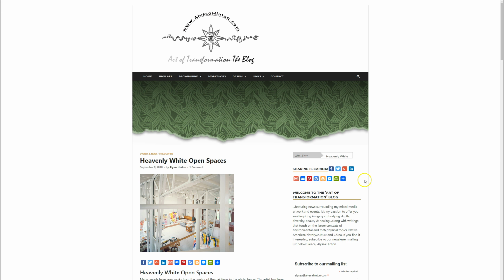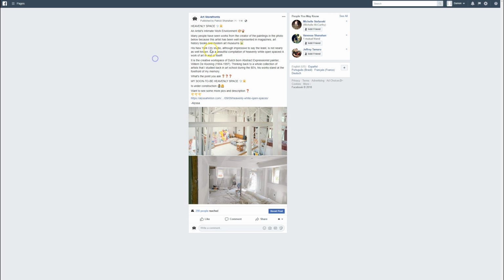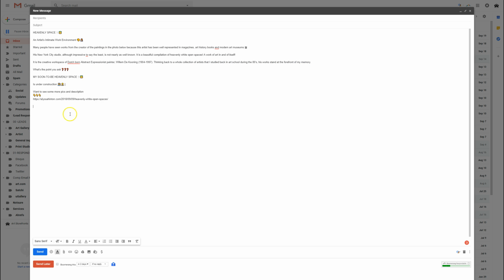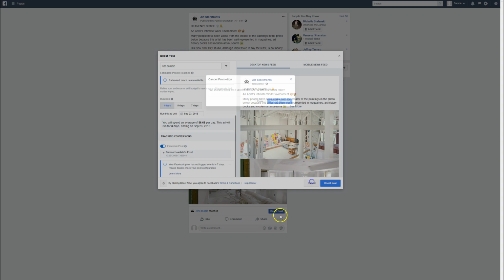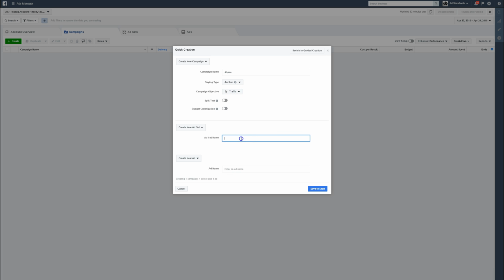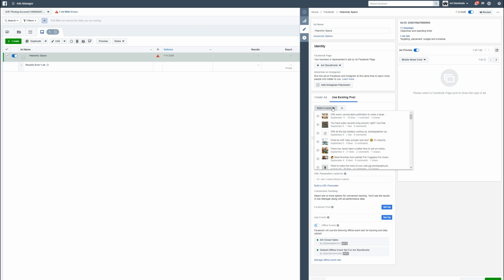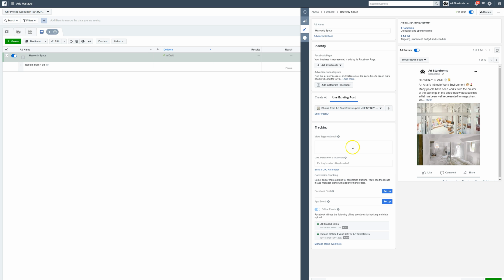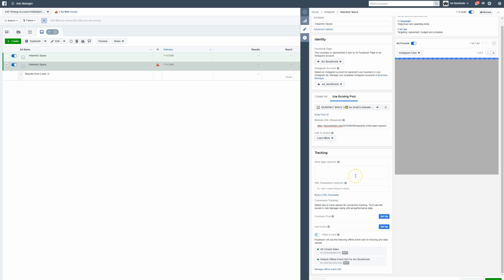💣 Email + Blog Post + FB Post + IG Post + Ads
Selling art online is not guesswork. Join our free weekly Art Business Webinar and learn what is actually working for artists right now:
Taking an email + blog post and turning it into a FB post and Instagram post and then ads after the fact.

This video is a bolt on to podcast episode  032: How to Get Your Art Noticed